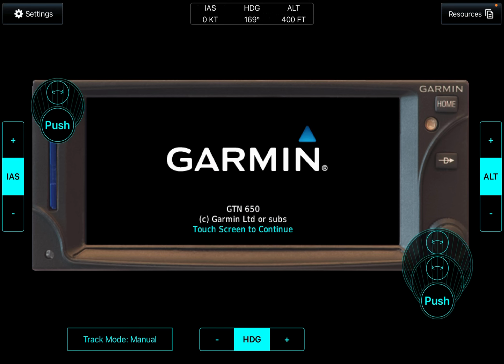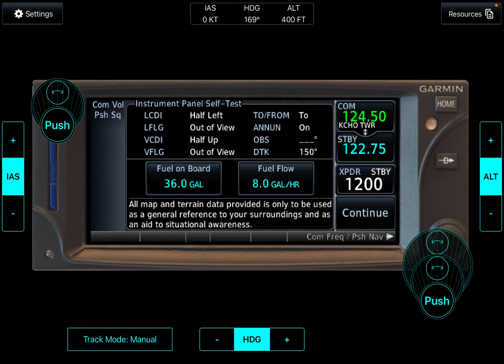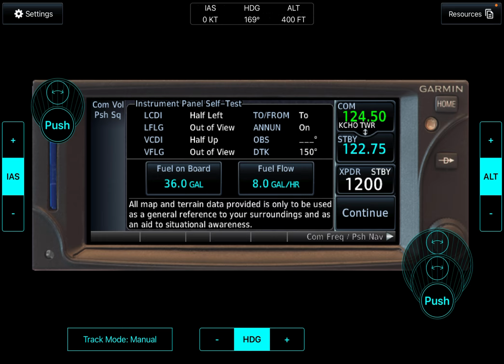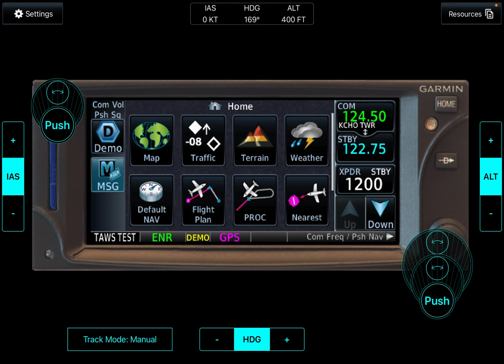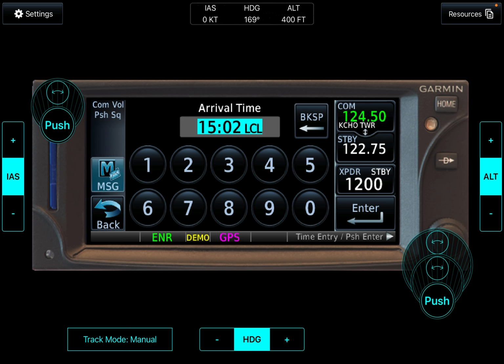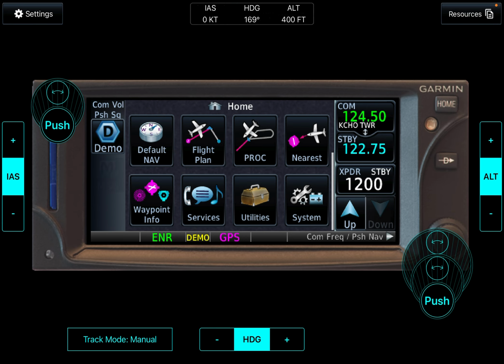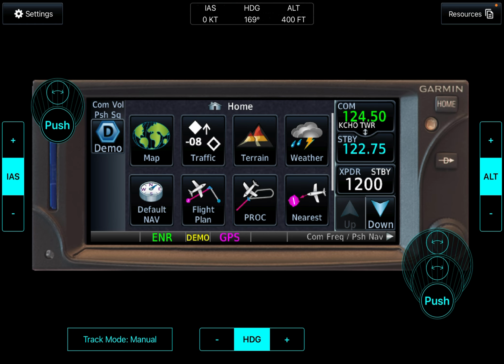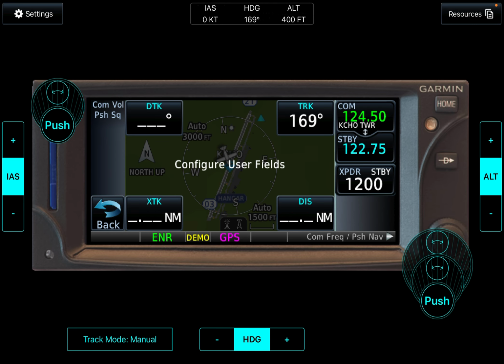Garmin 650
Data bases, Instrument self test, WAAS/RAIM, Configuring user fields